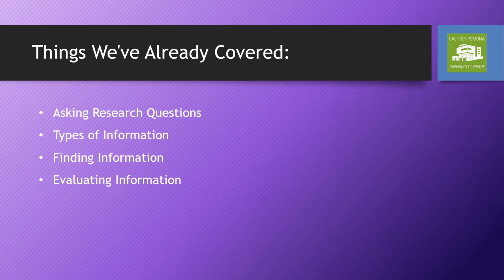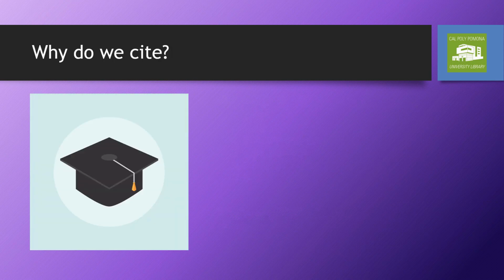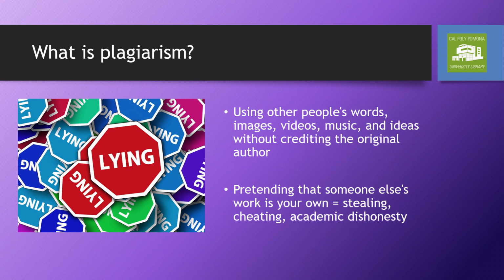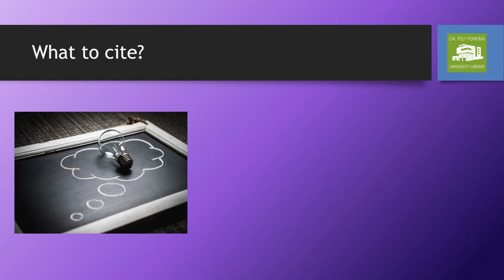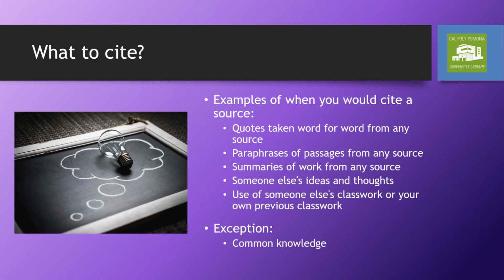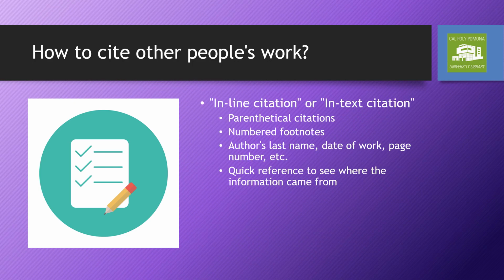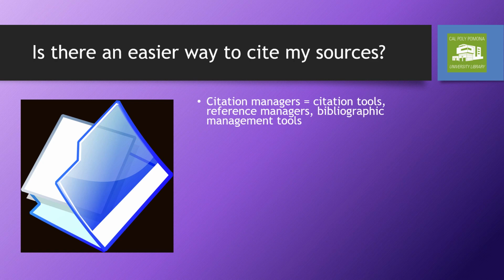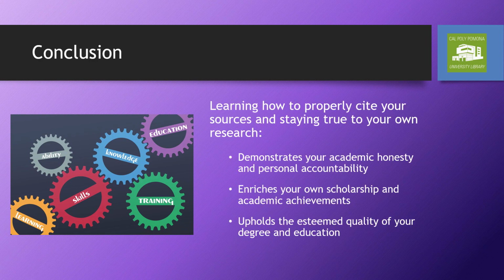Research 101 - Part 5: Citing and Using Information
In this final installment of the Research 101 series, we will discuss plagiarism, why we cite, different citation styles, and how to incorporate outside information into your work.